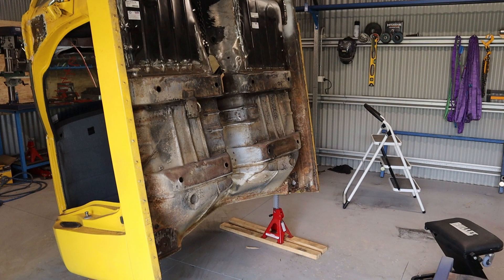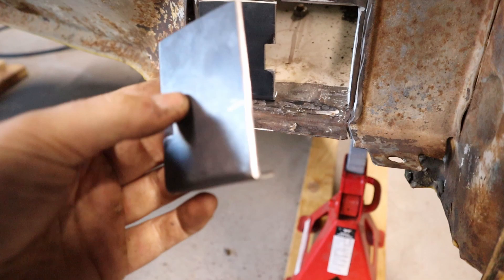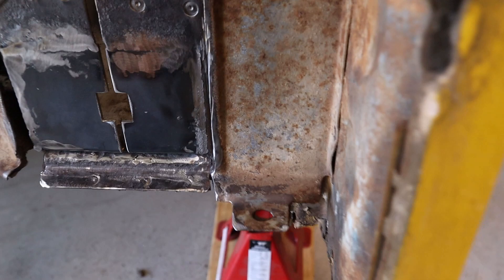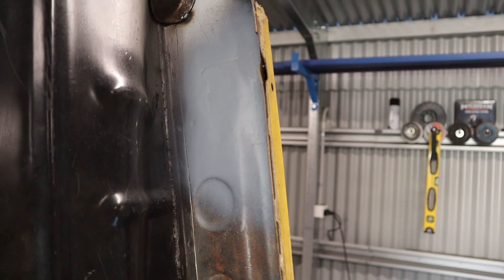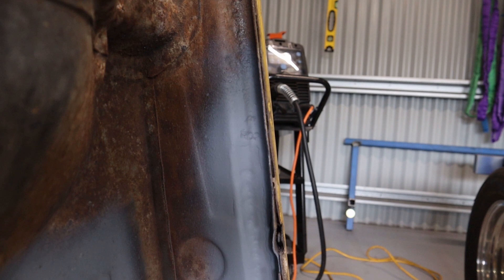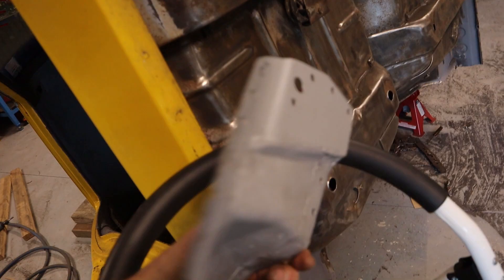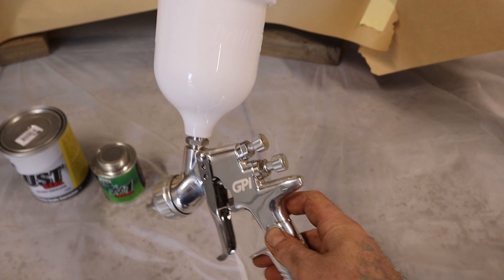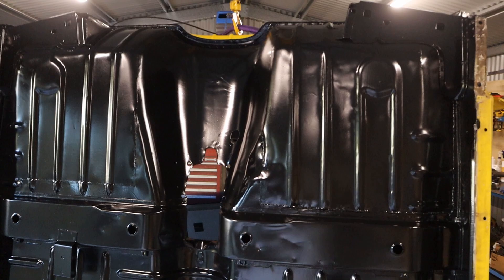One Tonner 355 Stroker build - Part 2 Under Body Repairs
This is part 2 of repairing the under body. In this video I repaired the cab mounts, repaired the sill panels and then coated with the KBS 3 step paint. Very happy with the end result and glad to tick this one off the list.